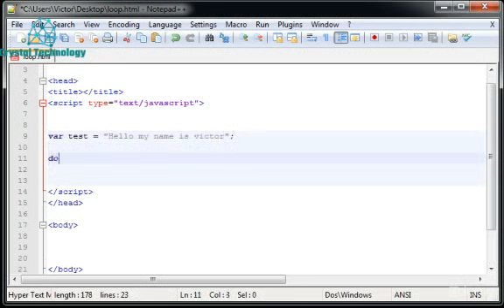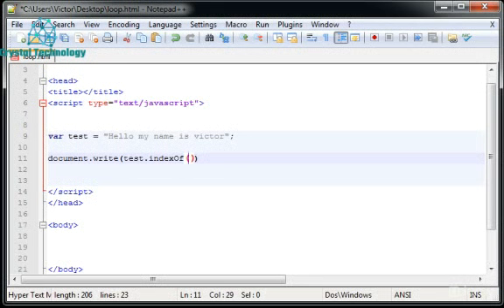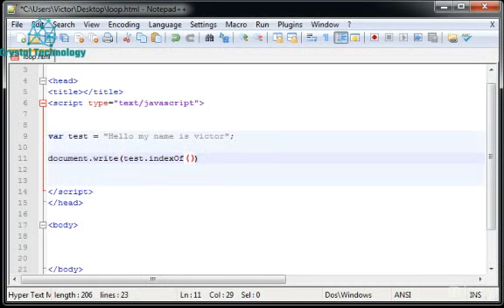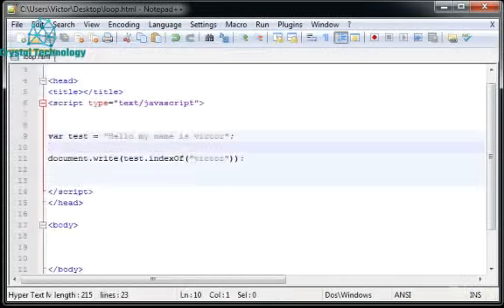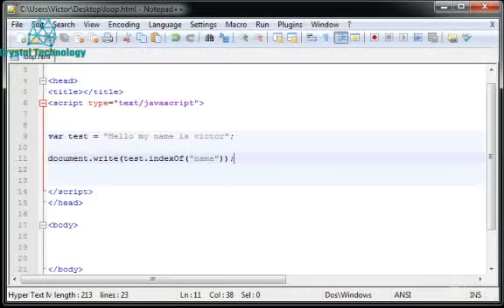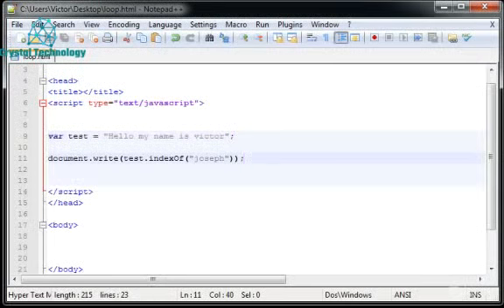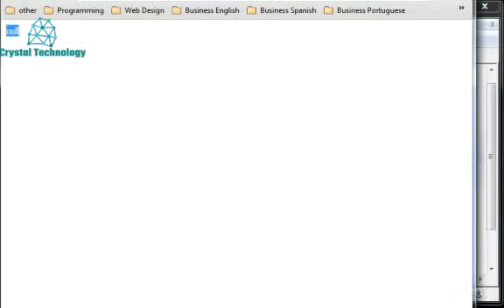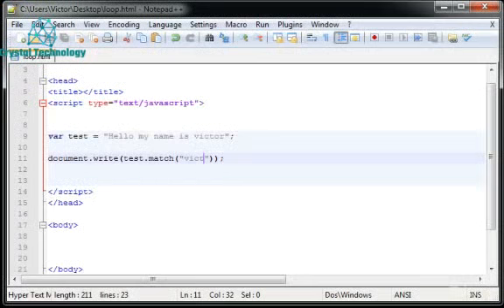14 More Methods in JS